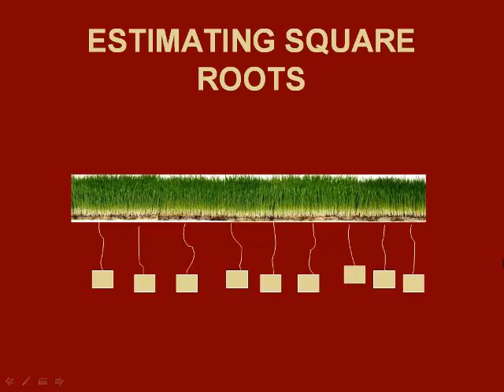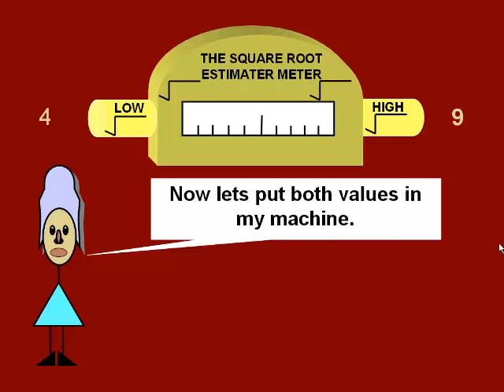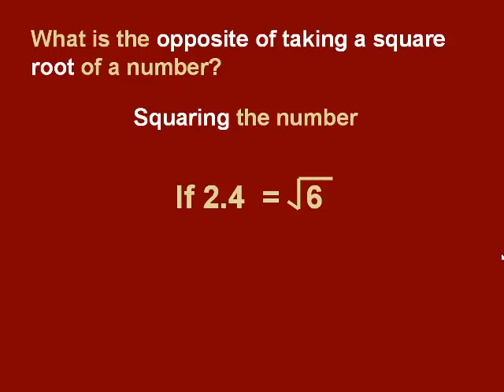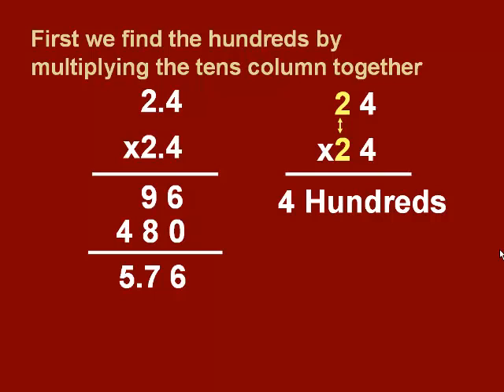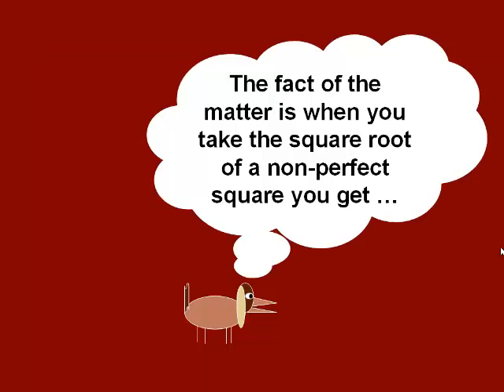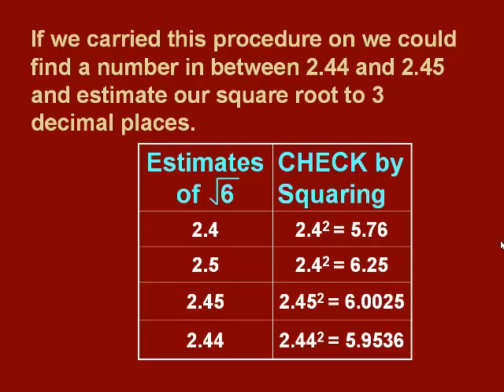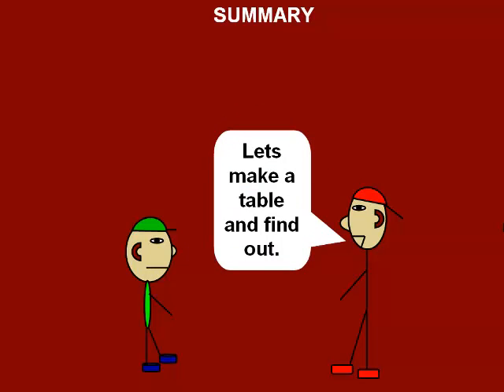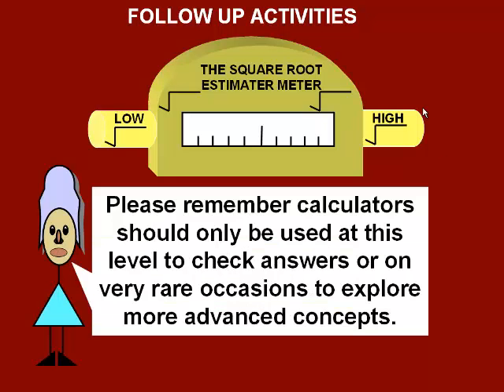Square Roots Estimating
A lesson on estimating square roots for Math 8